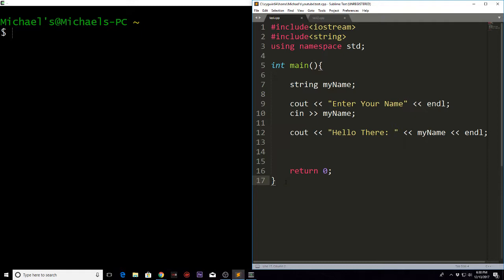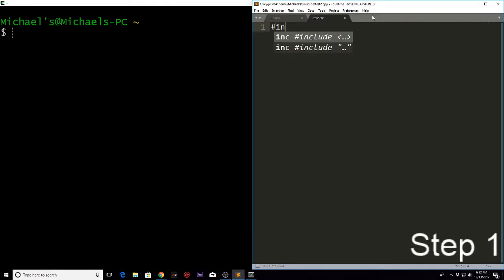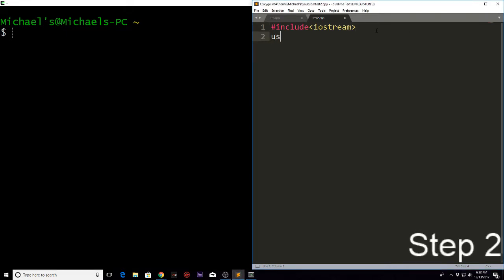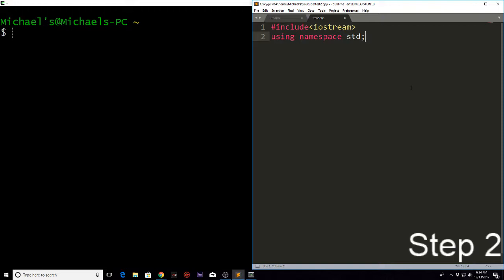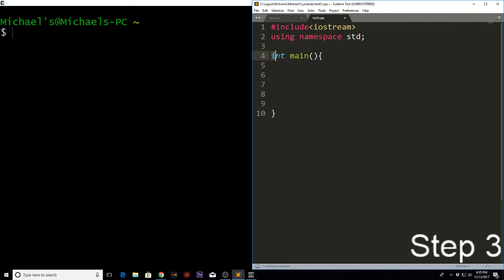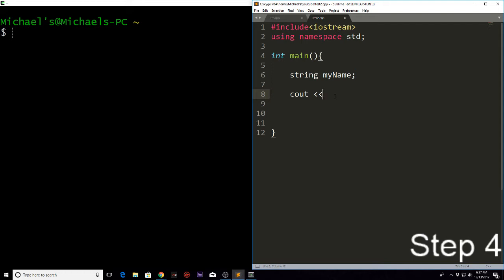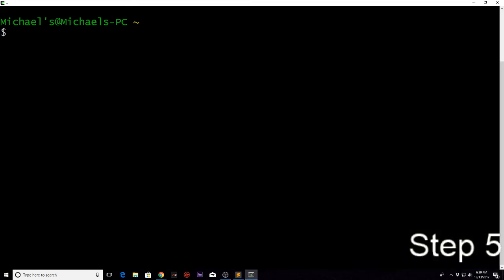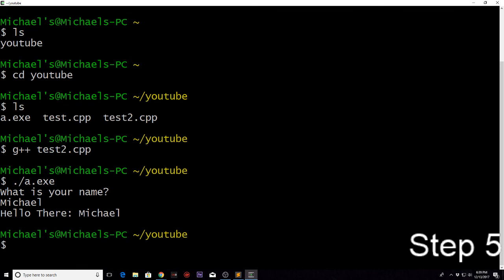YouTube Tutorial Video Project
Creating a program in C++